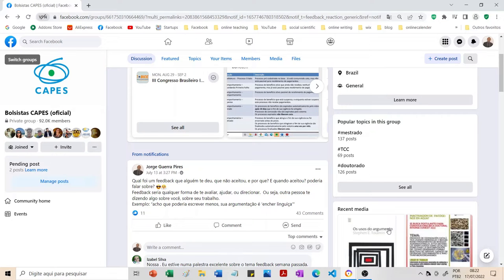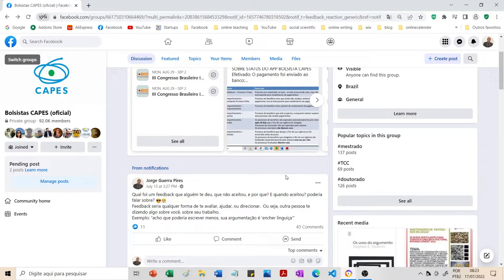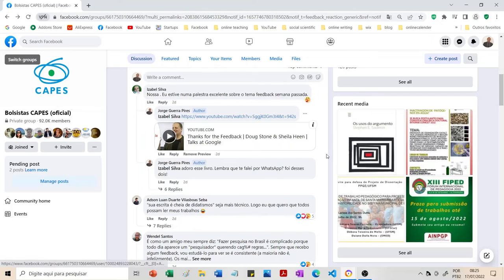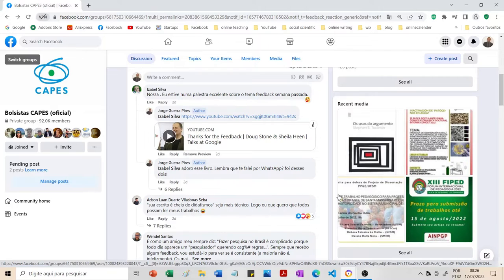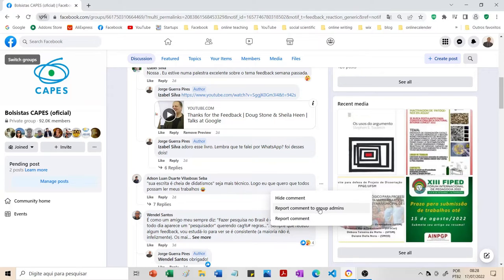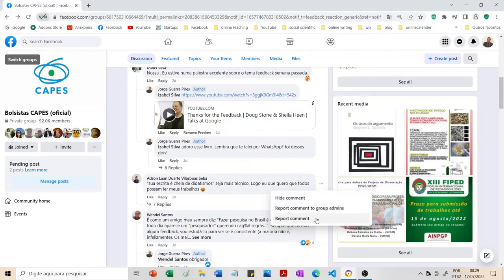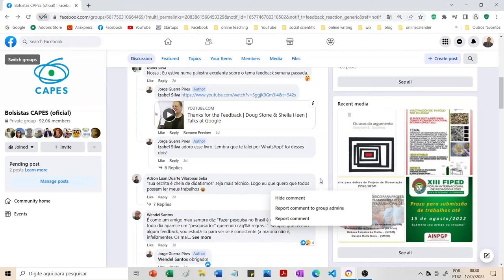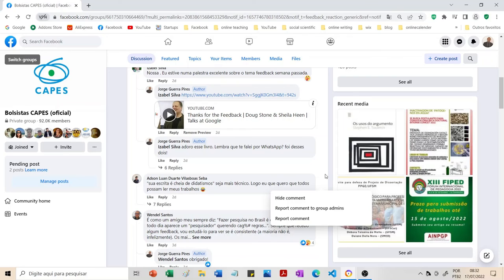Lidando com toxidade em grupos de Facebook: algumas ferramentas no Facebook